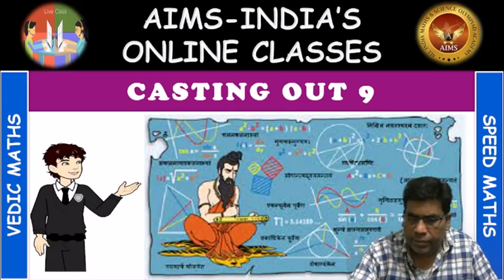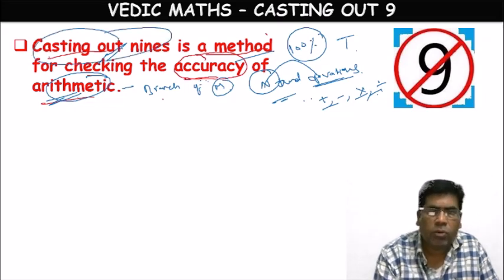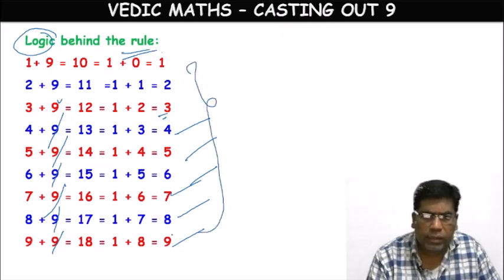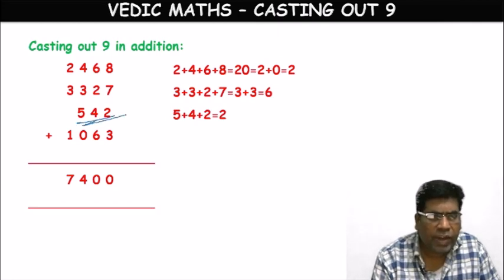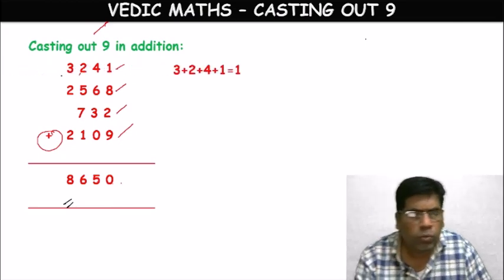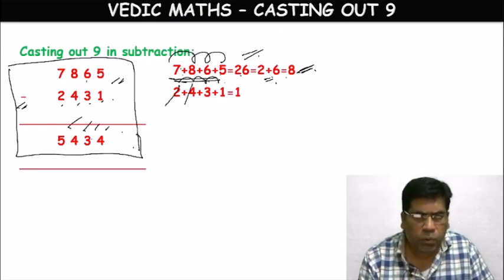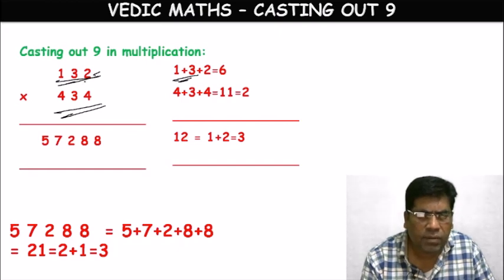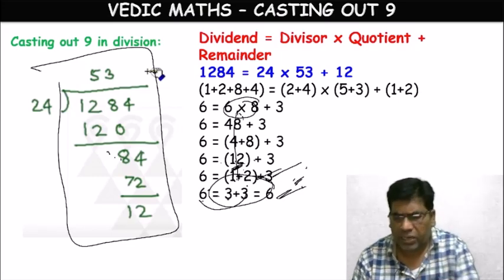VEDIC MATHS FOR KIDS || PART 03 || CASTING OUT 9 || AIMS-INDIA